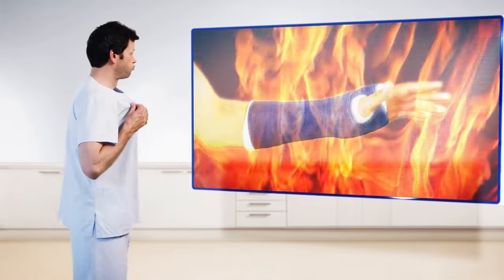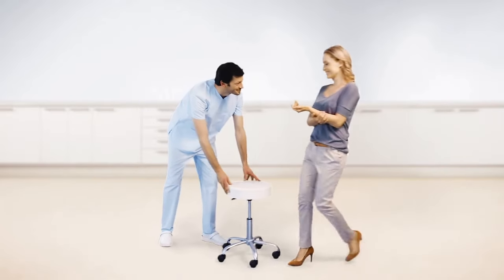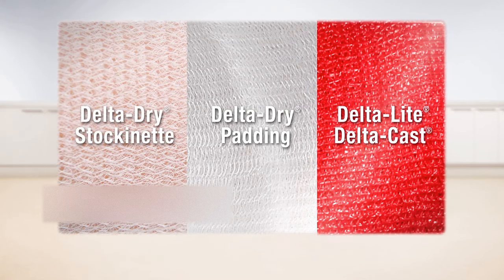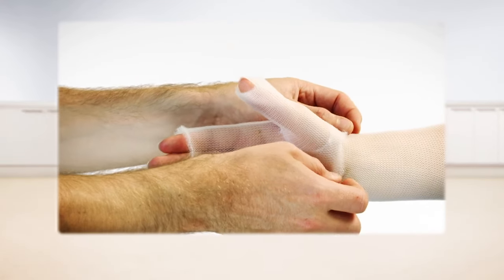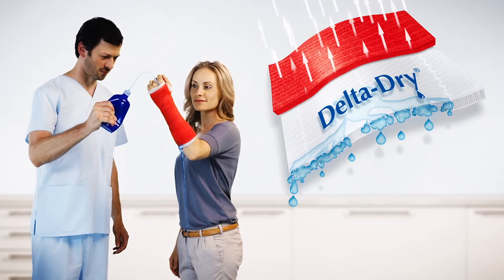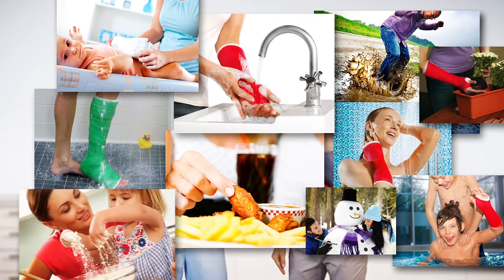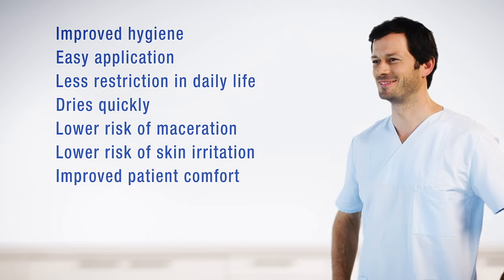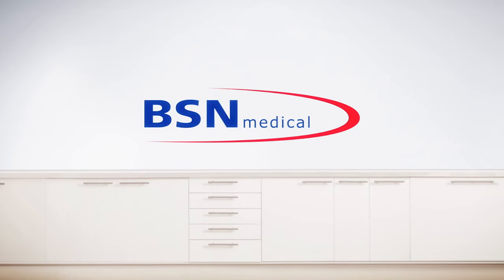Delta-Dry - Water Resistant Undercast Material for Synthetic Casts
Find out the benefits of the Delta-Dry® water resistant stockinette, padding and Softliner in comparison to traditional under cast materials.
Delta-Dry products are used under synthetic cast tapes providing a fully water resistant immobilisation unit for the conservative treatment of fractures. If physicians allow, patients are able to swim, shower or bath during fracture treatment.
As Delta-Dry products are allowed to get wet, patient´s can was their hands, or shower without using cast protectors or cast covers.

The Delta-Dry product range enable patients to perform daily hygiene without restrictions. Better hygiene, increased patient comfort and fewer unscheduled cast changes are the result.